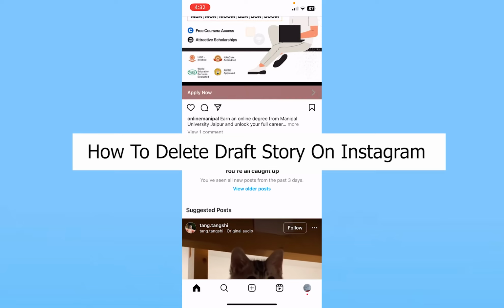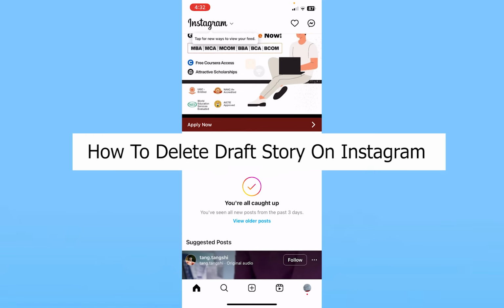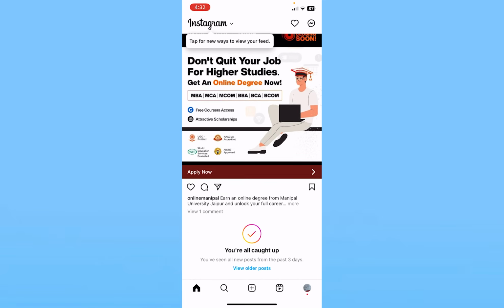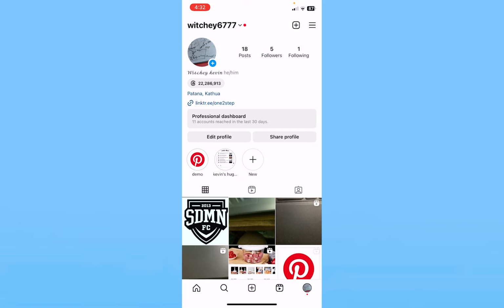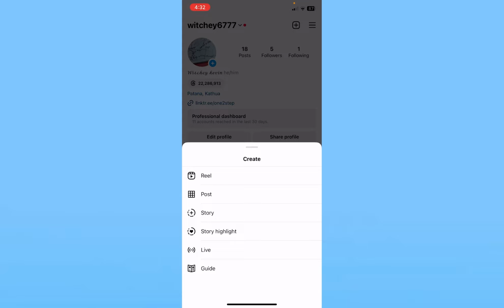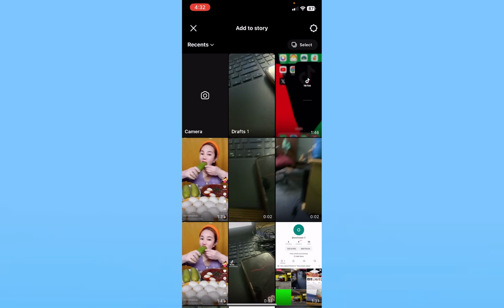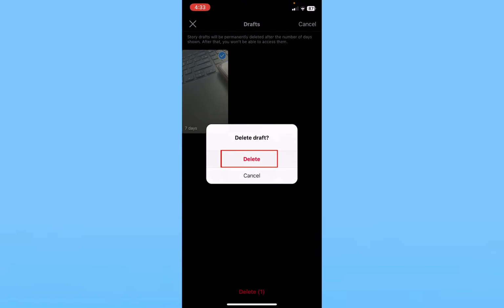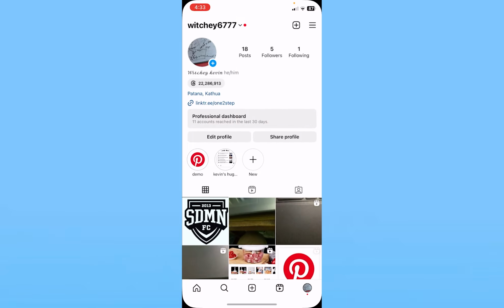How To Delete Instagram Draft Story (Quick & Easy!)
Confused about how to delete draft story on Instagram? Learn how to quickly delete draft stories on Instagram with our step-by-step tutorial! Don't let those unfinished stories clutter your account – watch now and keep your profile clean and organized.